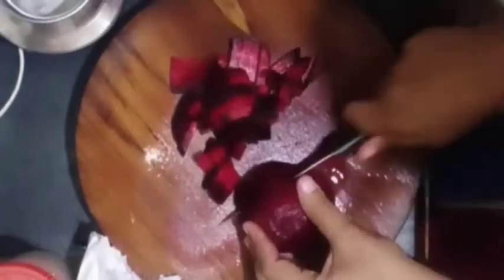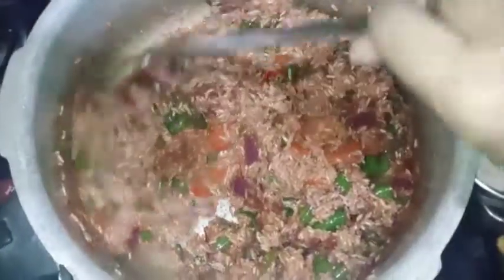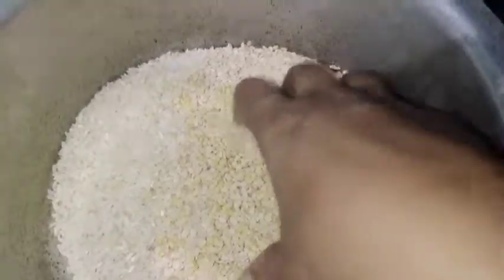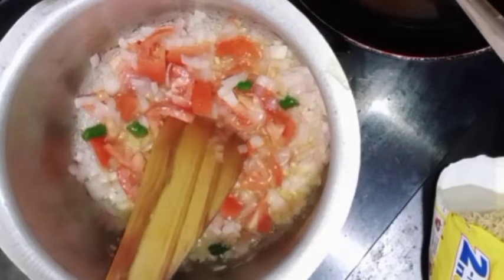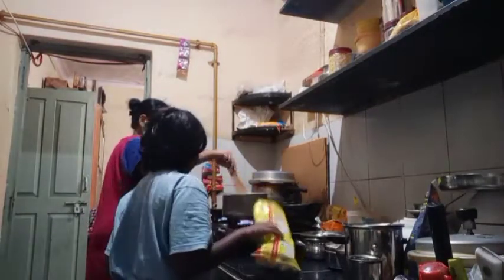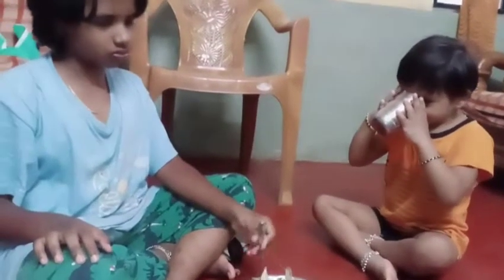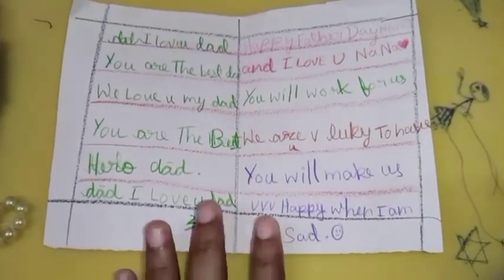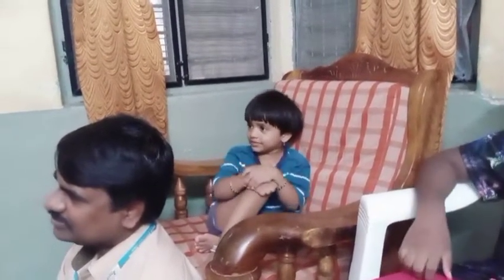ಇದಕ್ಕೆಲ್ಲ ಬೆಲೆ ಕಟ್ಟಲು ಸಾಧ್ಯವಿಲ್ಲ😍. ಯಾರಿಗುಂಟು ಇಂತ suka😊😘 "MAGGIE DAY". beetroot ಪಾಲವ್.😋